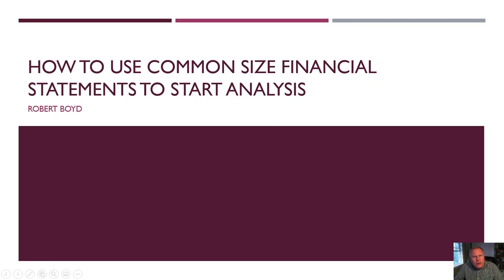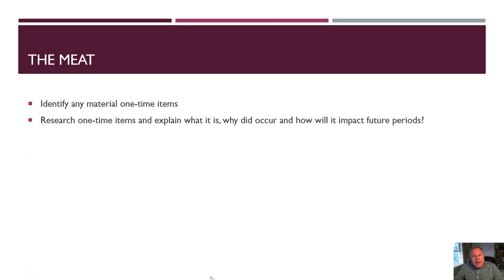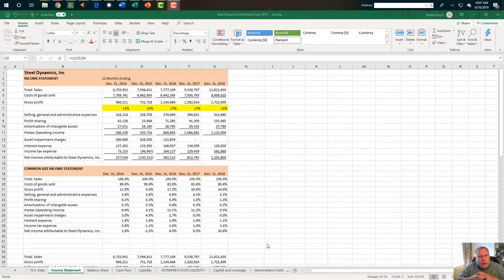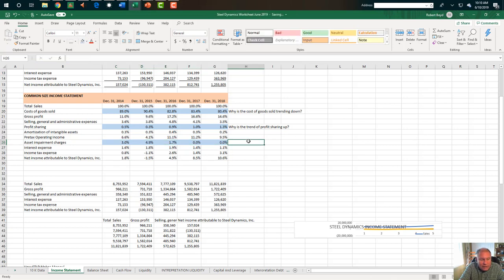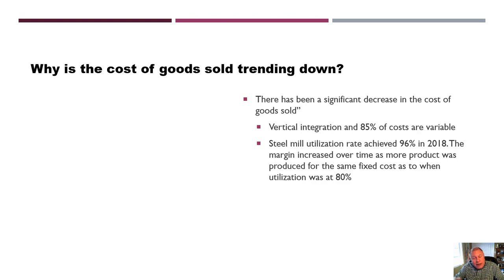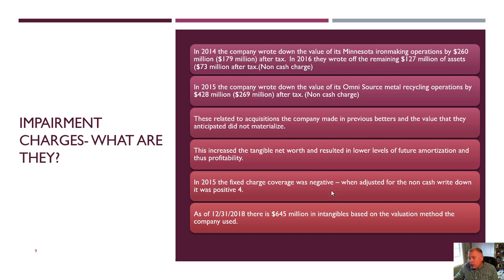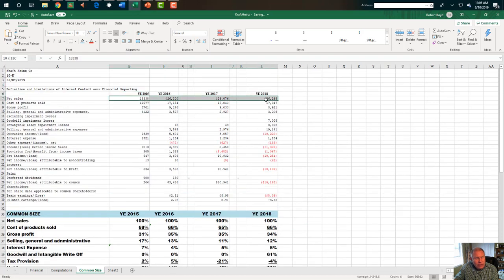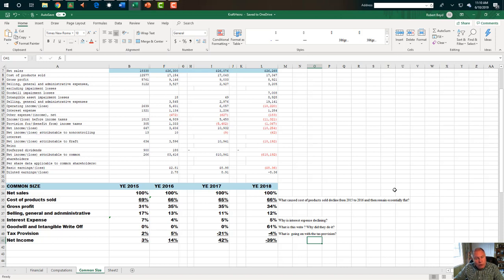How To Use A Comon Size Financial Statement to Start Analysis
SUNY  Geneseo FNCE Summer 2019